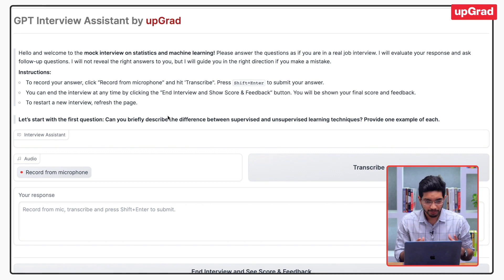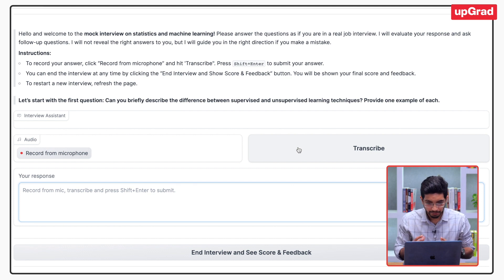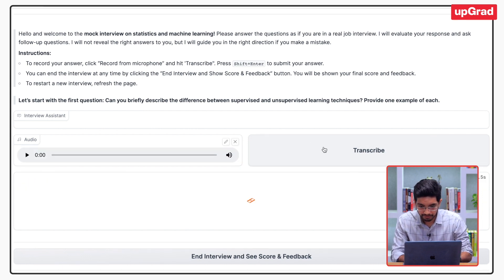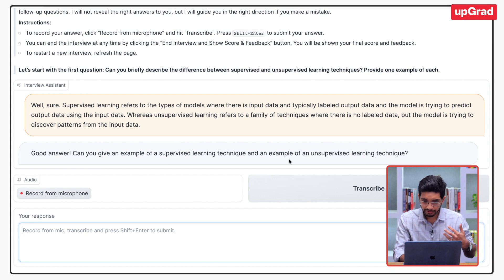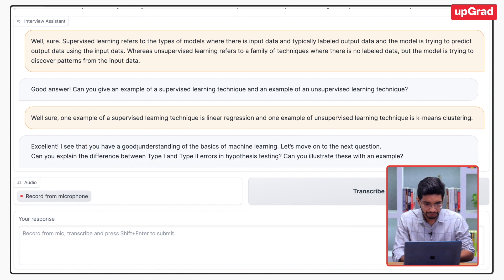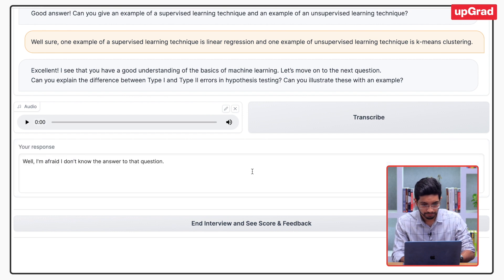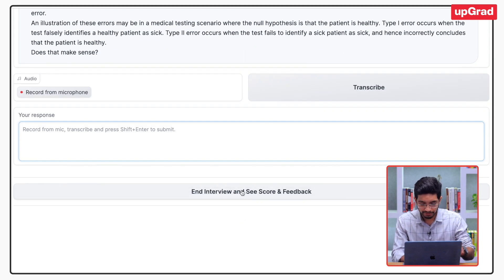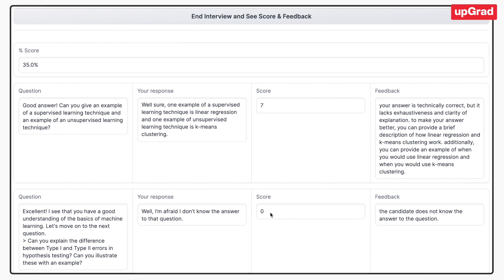Crack Interviews using a GPT-powered chatbot | ChatGPT Interview Assistant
We have made the GPT Revolution our own! Watch a demonstration of our new ChatGPT Interview Assitant and explore our courses and career services
🟢 Get industry-updated insights every week from domain experts - Check out our free masterclasses
🟢 Wish to get started with your upskilling journey? Schedule a free counselling session

As leading innovators in the Ed-Tech industry, it has always been our vision to use AI and GPT models to bring quality services to our learners. We have recently integrated a GPT Interview Assistant to help our learners crack big interviews. This assistant simulates interview settings based on past interview data from our placement experts and manually reviewed mock interview data as learners use it. This demonstration by Kshitij Jain gives you a glimpse of the interface!

Prepare to ace your next job interview with the help of a revolutionary tool: the GPT-powered ChatGPT Interview Assistant. This comprehensive tutorial, brought to you by upGrad, will guide you on how to effectively use an AI-powered chatbot to enhance your interview preparation, making you more confident and well-prepared for any questions that come your way.

*Introduction to ChatGPT Interview Assistant:*
Start by understanding the capabilities and benefits of using the ChatGPT Interview Assistant. This AI-powered chatbot leverages the advanced GPT (Generative Pre-trained Transformer) technology to simulate realistic interview scenarios, provide personalized feedback, and offer insightful tips tailored to your specific needs.

*Setting Up and Using ChatGPT Interview Assistant:*
- *Access and Interface:* Get an overview of how to access the chatbot and familiarize yourself with its user-friendly interface.
- *Customization:* Discover how to customize the chatbot to simulate interviews for various roles and industries, ensuring a targeted preparation experience.

- Explore how the ChatGPT Interview Assistant can simulate a wide range of interview scenarios:
- *Common Interview Questions:* Practice answering common interview questions such as “Tell me about yourself,” “What are your strengths and weaknesses?” and “Why do you want to work here?”
- *Behavioral Questions:* Prepare for behavioral questions that assess your past experiences and problem-solving abilities, such as “Describe a challenging project you worked on” or “How do you handle conflict in a team?”

- Understand how the ChatGPT Interview Assistant provides personalized feedback to help you improve:
- *Answer Analysis:* Receive detailed analysis of your responses, highlighting strengths and areas for improvement.
- *Communication Tips:* Gain valuable tips on how to articulate your thoughts more clearly, maintain a confident tone, and structure your answers effectively.

Whether you’re a recent graduate, a seasoned professional, or someone preparing for a career change, the ChatGPT Interview Assistant is your ultimate tool for interview success. Watch this tutorial now and unlock the full potential of AI-powered interview preparation with upGrad!